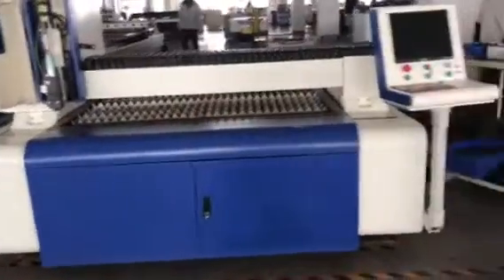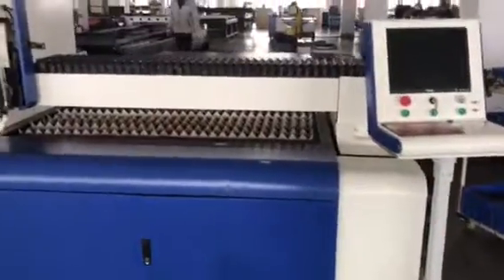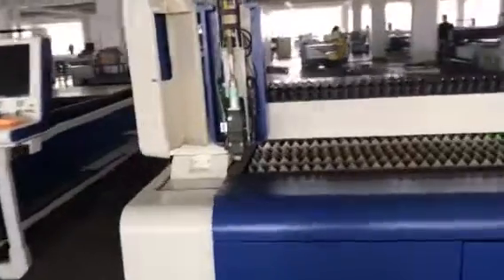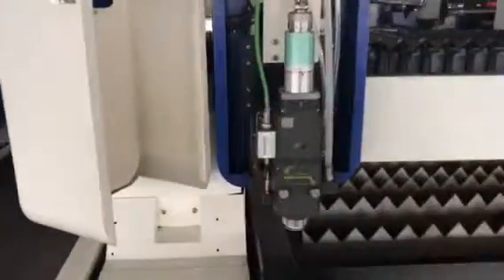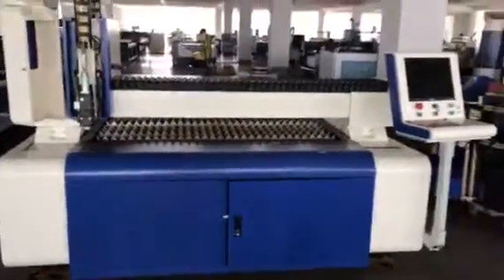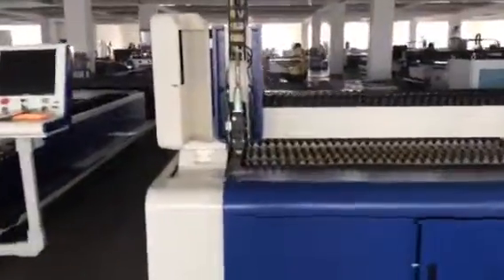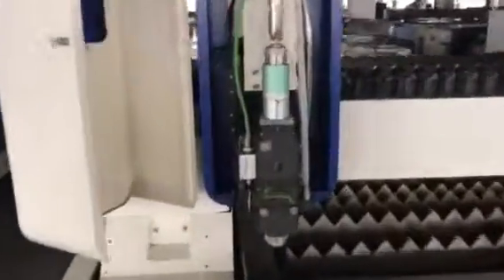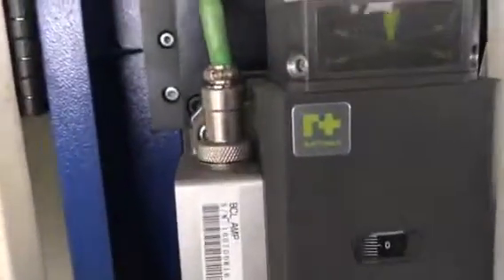Fiber laser cutting machine --Live factory